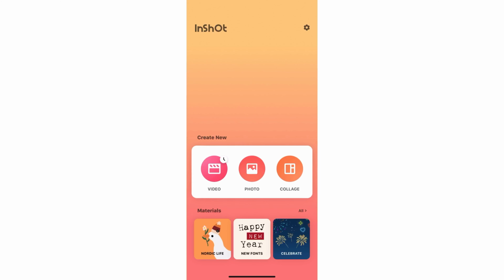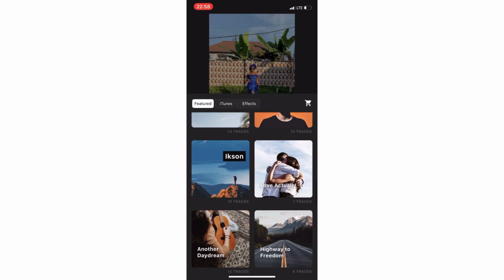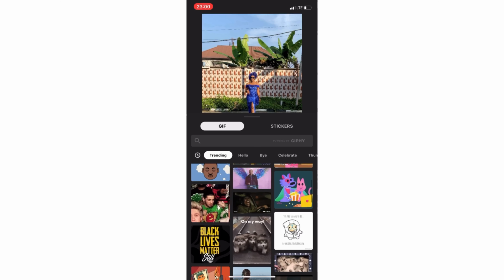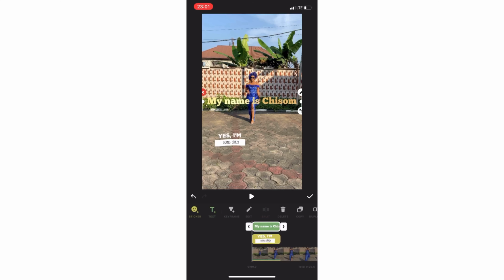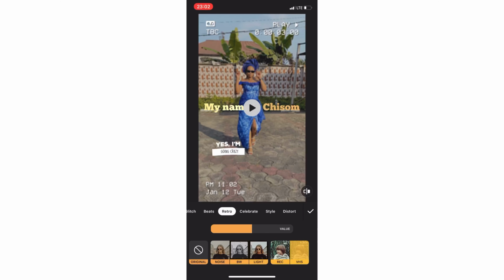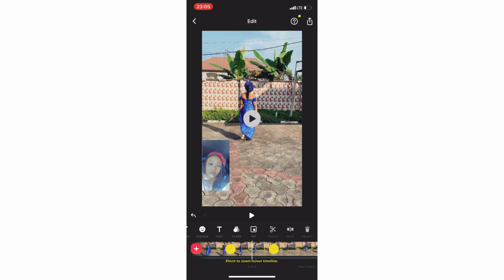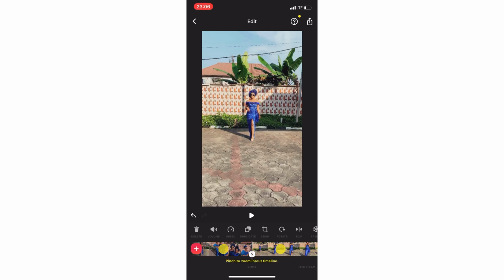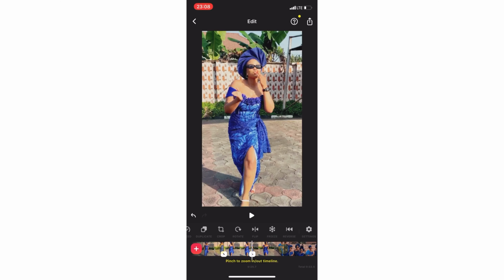INSHOT TUTORIAL 2021 : What’s New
If you are an inshot fan, then you need to see the new and amazing updates to the app. This app is about to kick off KineMaster totally if they add just one more feature called chromakey to the app.

I have been using the inshot app for over 3 years now and I must say that inshot remains the best and easiest video editing app till date.

When it comes to the Best Video Editing Apps for iphone and android that are Free and have no watermark my favorite is InShot

Watch this InShot Tutorial 2021
This is the updated and latest version of inshot app 2021...

I will show you step by step how i use the best video editing app free and you can remove their watermark every time
I have shown how to use all the features of the inshot app

Ever wonder how people are making those cool, crazy square videos with Emojis and text on their social platforms? Then Watch this full Video above

I personally tried a few apps and believe this is the best video editing app so far. Especially how simple it is once you get the hang of it.

Learn how to edit videos on phone quick but professional with Inshot video editing app. One of the top if not the best video editor apps available.